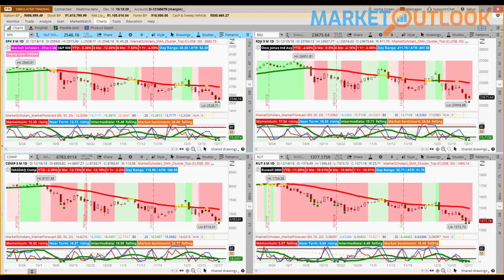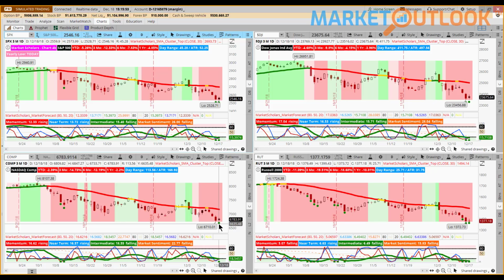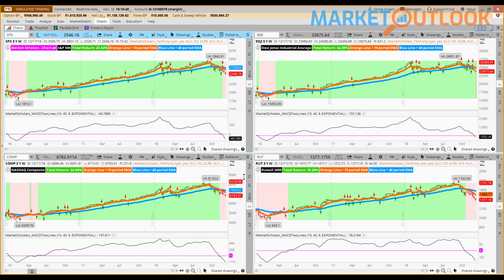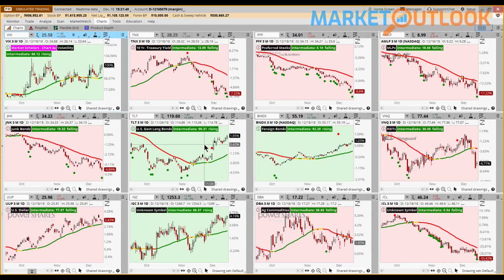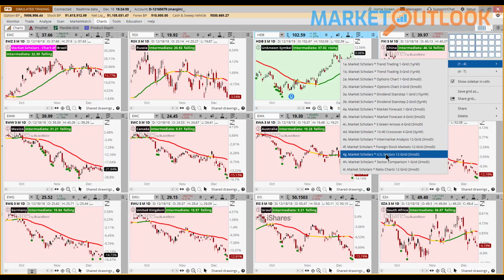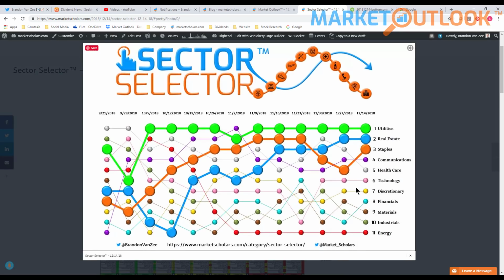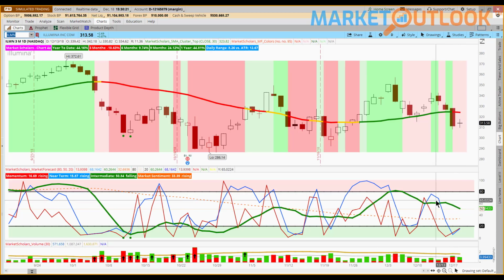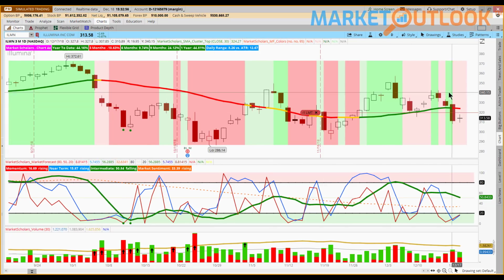Market Outlook - 12/18/18 - Brandon Van Zee